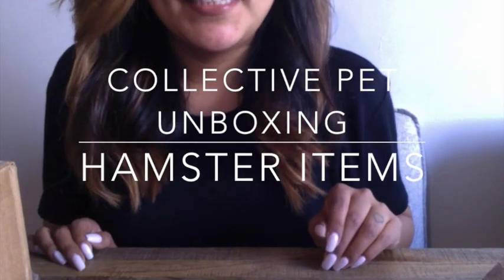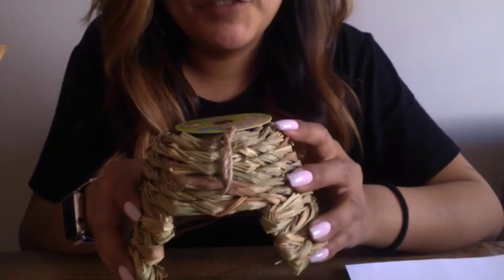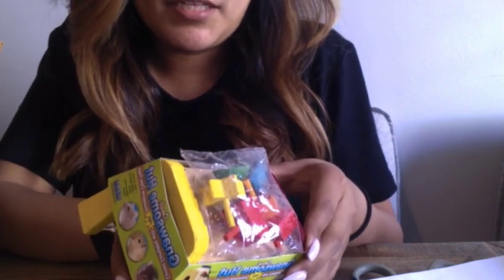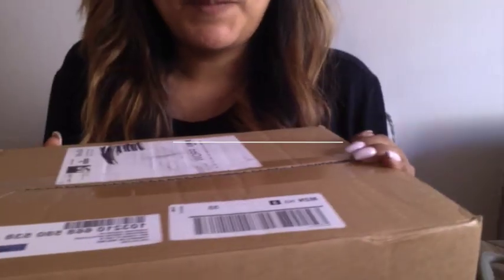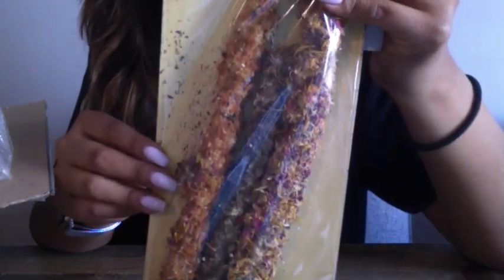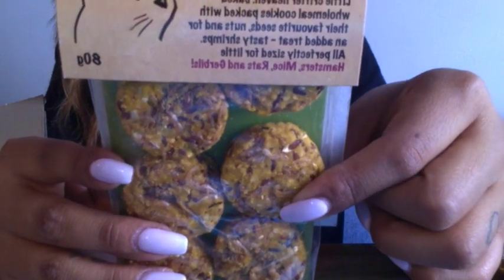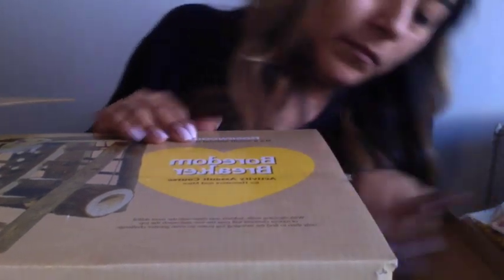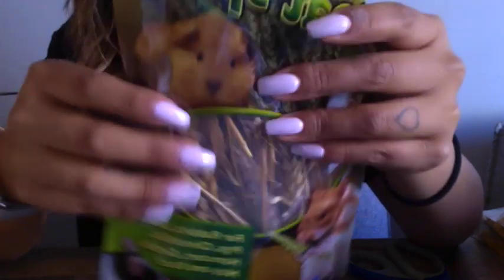WHAT DID I BUY MY PETS?! | Collective Unboxing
Hey guys,
Today I'm sharing some of the hamster items i ordered online.
Here is a link to:
Montreal Critters

We hope you will leave thumbs up if you enjoyed.